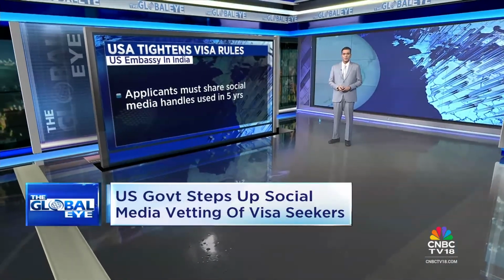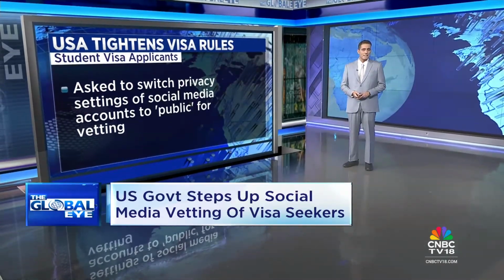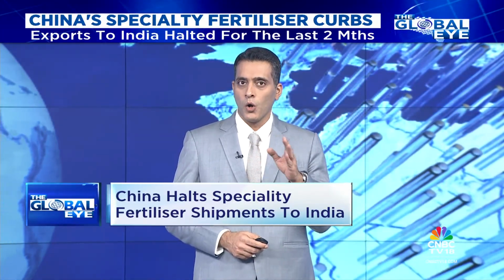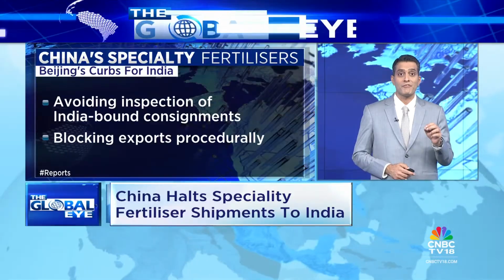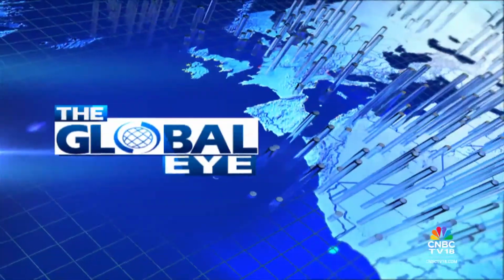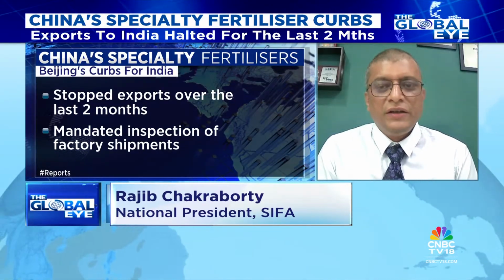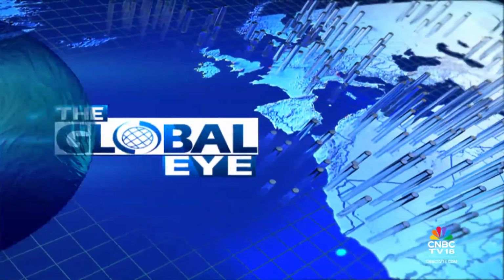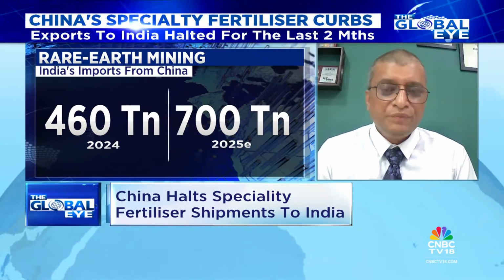LIVE | US Government Decision To Step Up Social Media Vetting Of Visa Applicants | CNBC TV18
After rare earth magnets, China blocks supply of speciality fertilisers to India. How will this impact India? Watch a special discussion on Global Eye with Rajib Chakraborty, president, Soluble Fertilizer Industry Association & Parikshit Luthra. Also on the show, US Govt’s decision to step up social media vetting of visa applicants. Piyush Kumar of IDP Education speaks to Parikshit Luthra.

n18oc_business